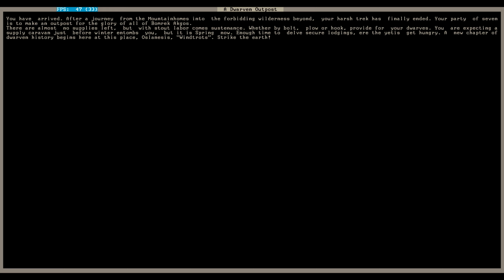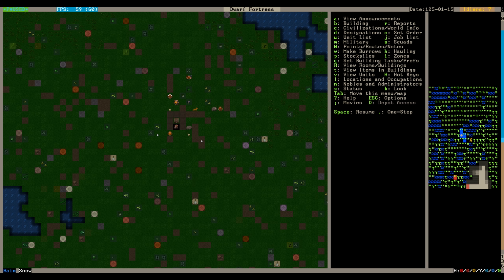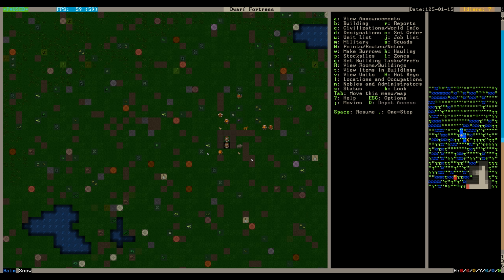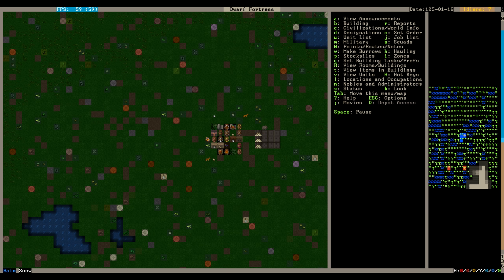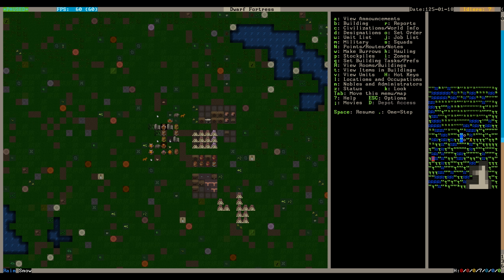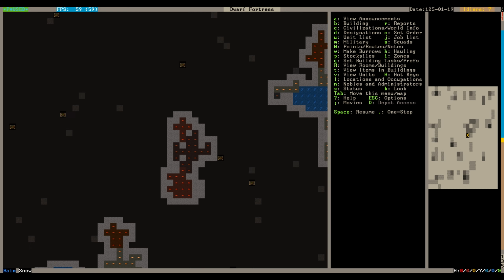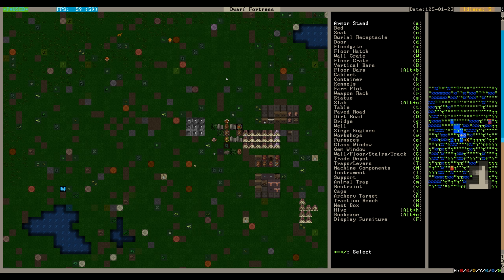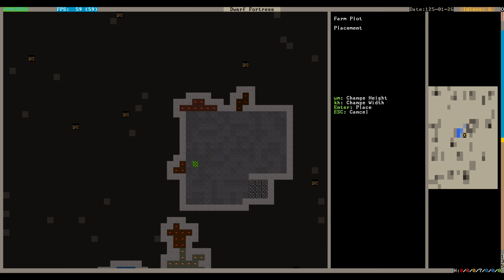Starting Off ► Dwarf Fortress Tutorial Series 🔴 Part 2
Hey guys, this is a Playthrough / Walkthrough / Let's Play of the Roguelike Base Building game for PC featuring Gameplay with Live English Commentary!

In this playthrough Trooth guides us through our attempts to learn how to play Dwarf Fortress!  Will I make a thriving colony, or plunge us all into a flood of lava?  Watch to find out!  Enjoy!